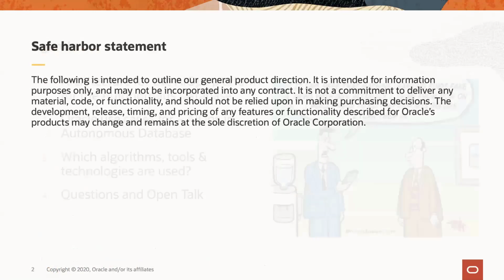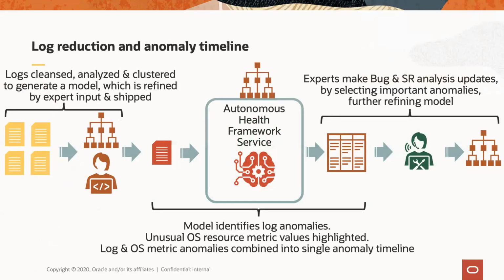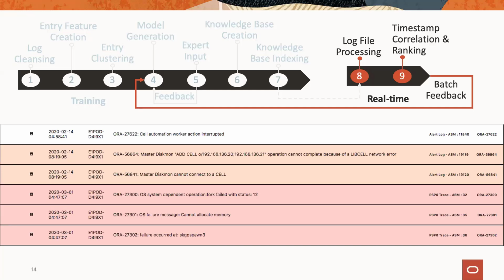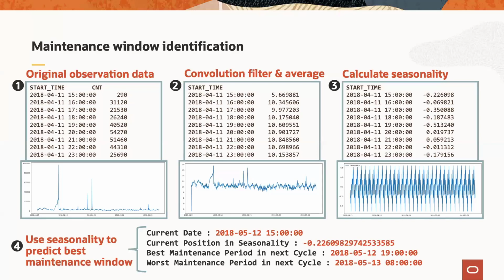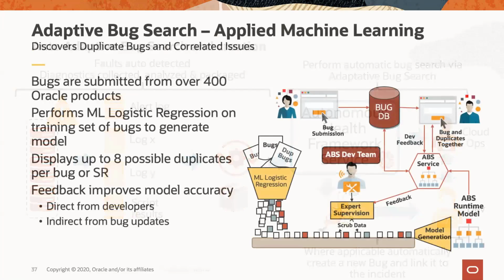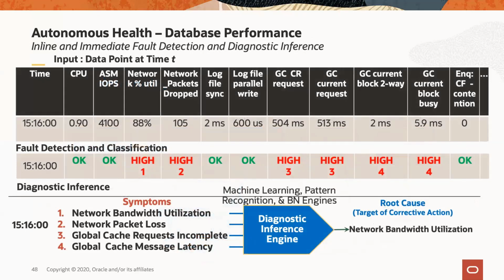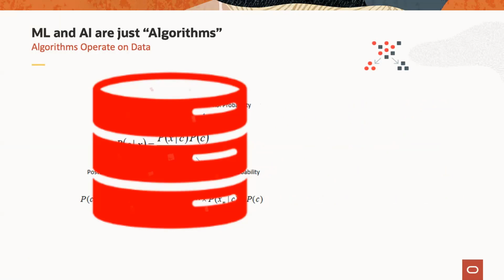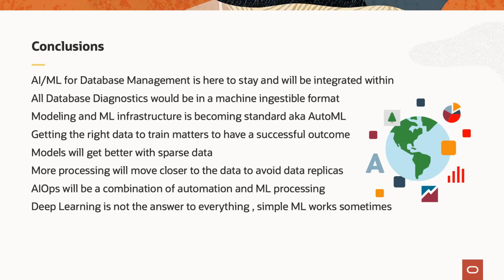TechCast Days - Machine Learning 8: Sandesh Rao